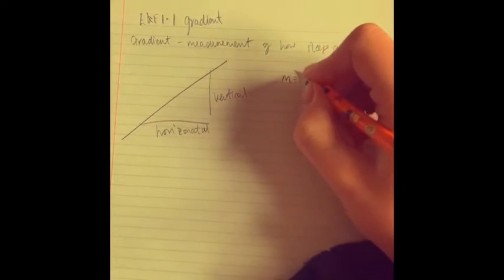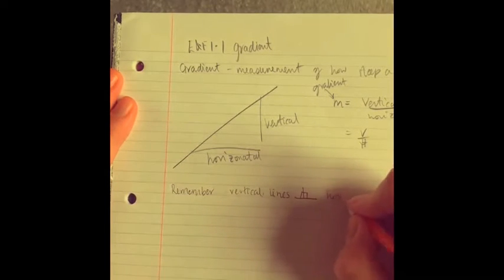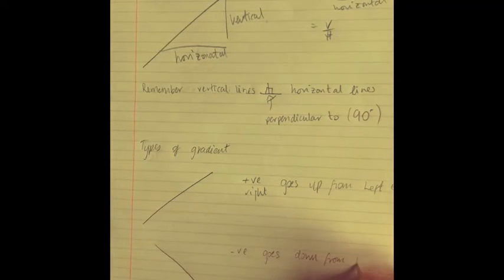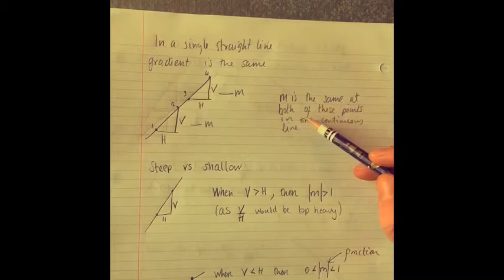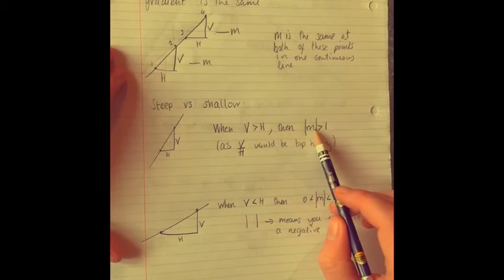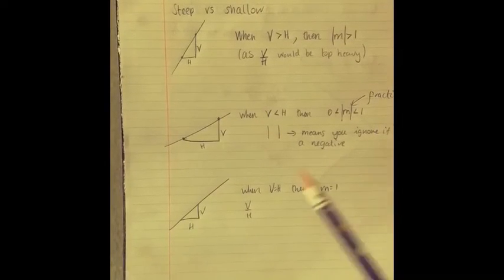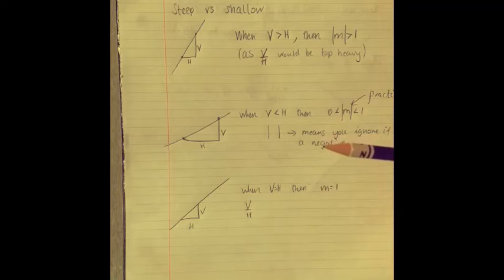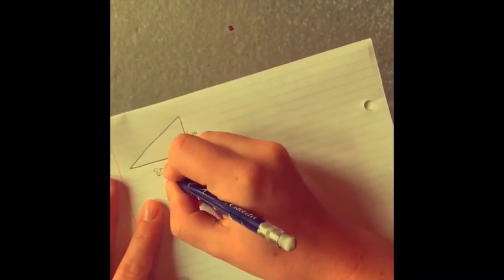National 4: Gradient